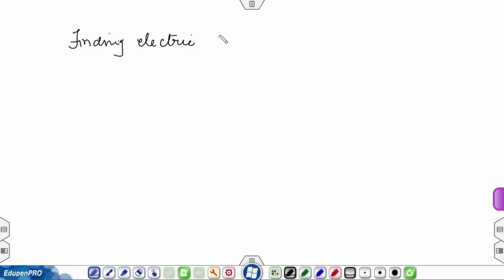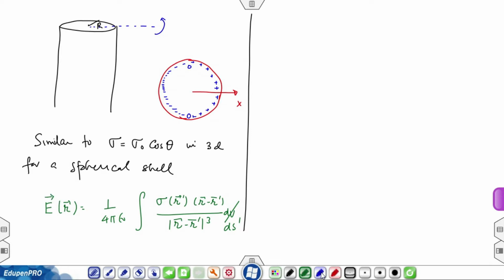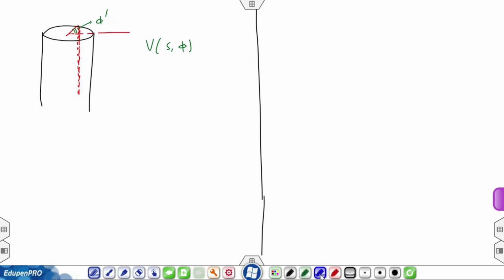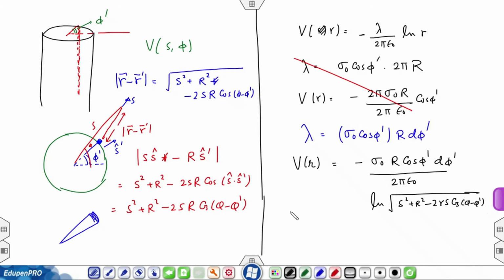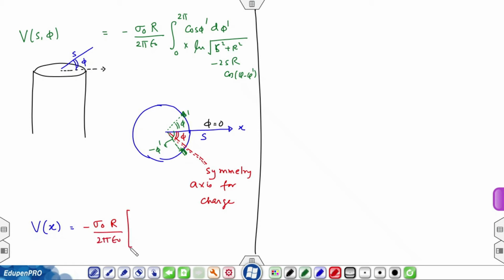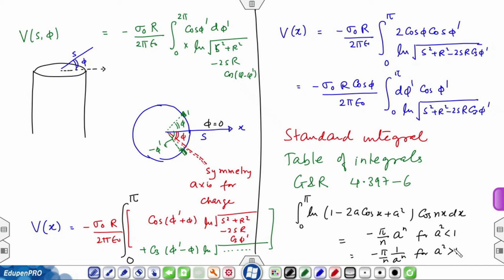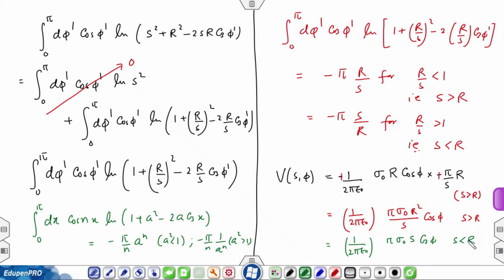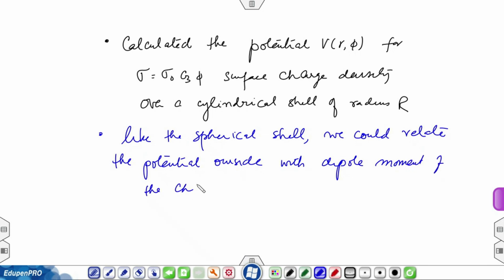Week1 L6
Cylindrical coordinates and applying them to calculate electrostatic potential – II